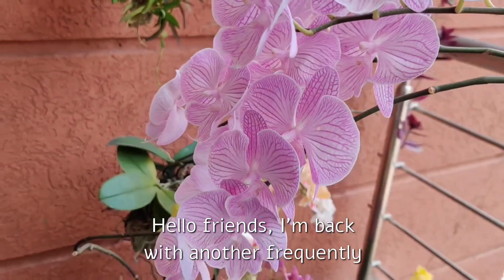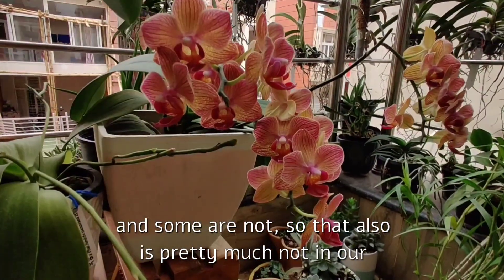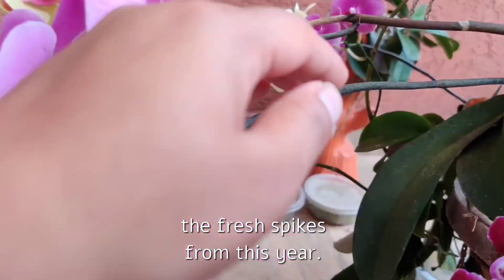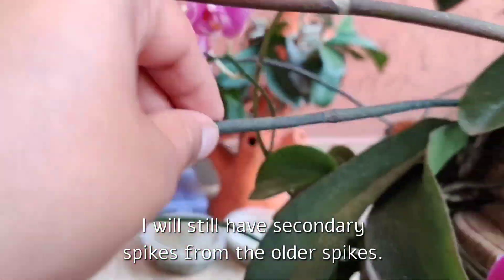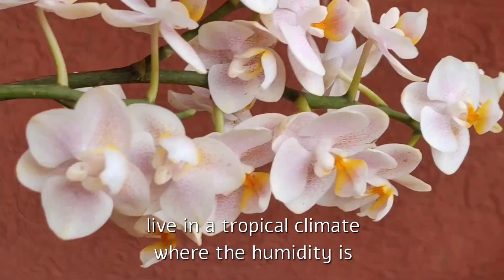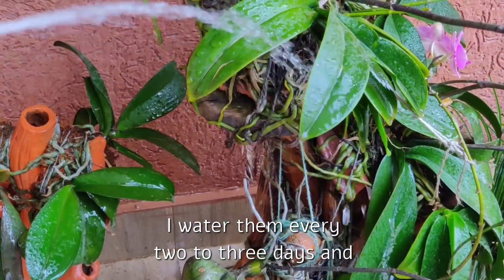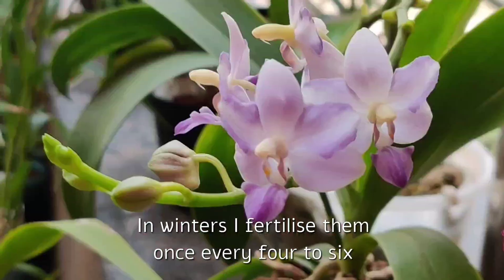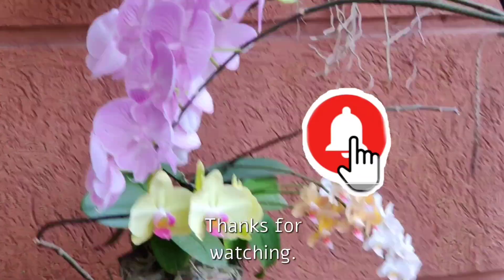Phalaenopsis orchids care- How to get multiple spikes on orchids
Phalaenopsis orchids though they produce blooms once a year.But the blooms are very showy and stay for around 2-3months
Inorder to get multiple spikes on the plants we should ensure maturity and good health of the plants.
The factors affecting spike count
1)health and maturity of plant
2) particular variety (genetics)
3) Temperature drop.
4) regular feeding (I use seaweed extract and epsom salt on mine)
5) trimming of previous year spikes may or may not affect number of spikes this year

you may also the following videos of mine useful

3)How to use seaweed fertilizer on orchids